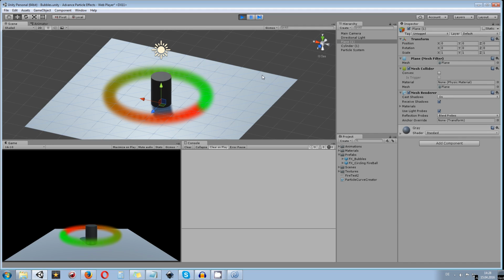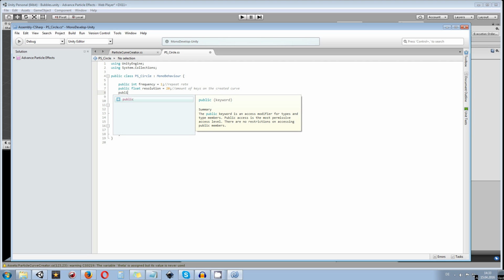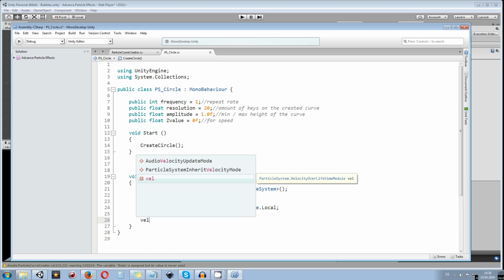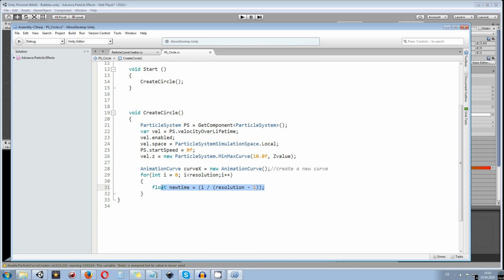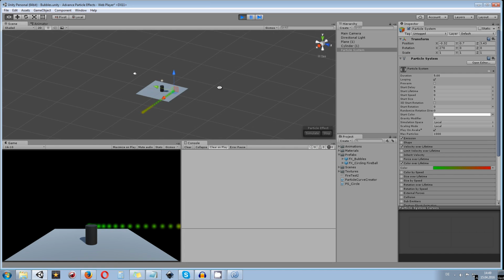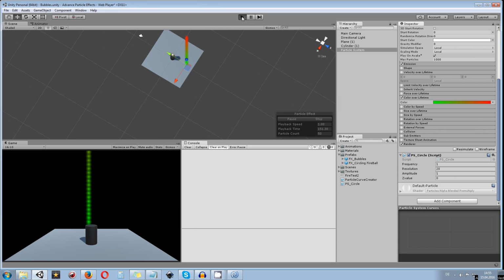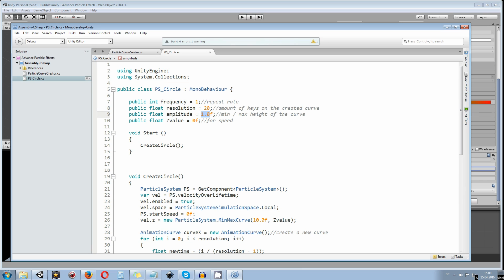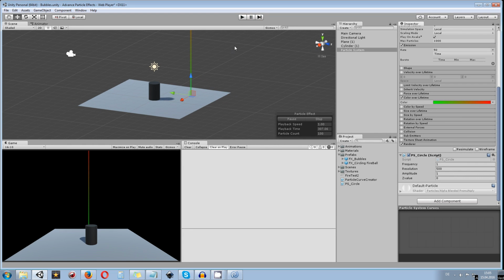Unity 5 Tutorial: Particle Systems #10 Circle & Helix with Code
Unity Particle System Tutorial: How to create circles and helixes with a C# script. I'll show you how to calculate sine and cosine waves to create them.

Why use code for a Unity Particle System?

If you have read my other Unity Particle System Tutorial: Circle Motion you might have noticed doing all that stuff by hand can take some minutes. Also you need to calculate every point beforehand.

The cool thing about using code is you can use a frequency(a repeatrate) and even a amplitude (the value height -1.0f,1.0f). So you can easy enter a frequency of 100 so you will 100 cicles without touching the curves by hand which saves alot time. also you could increment amplitude over time or change to your needs to create tornados or other shapes. So accuracy and usability are the most important key features in terms of coding, which you might not be able to provide by hand.